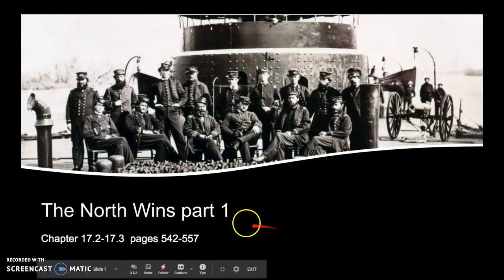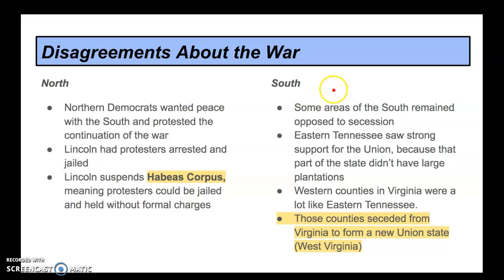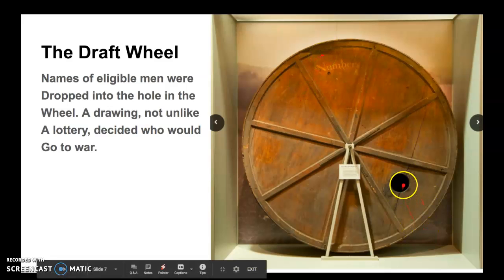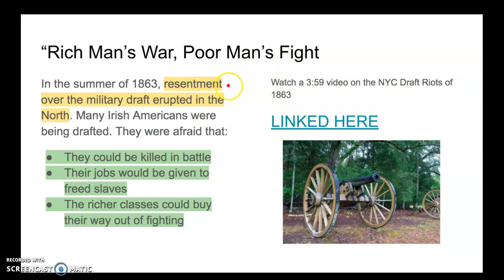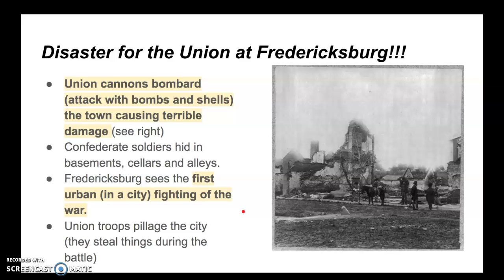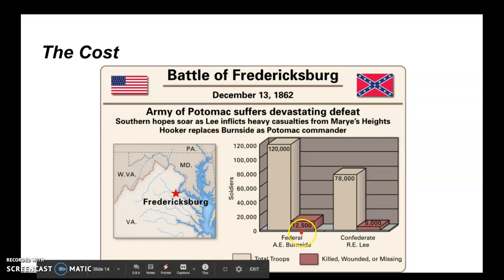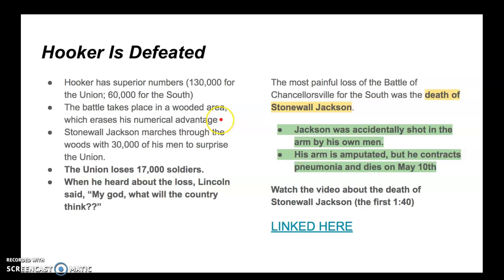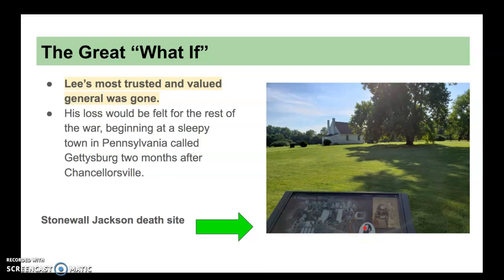17.2-17.3 The North WIns part 1